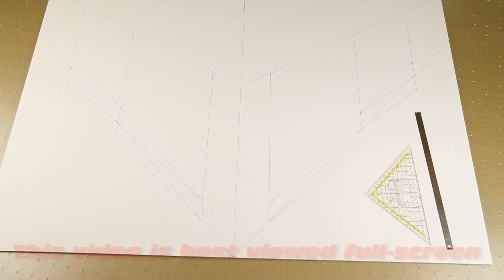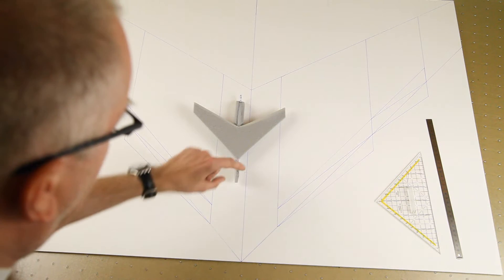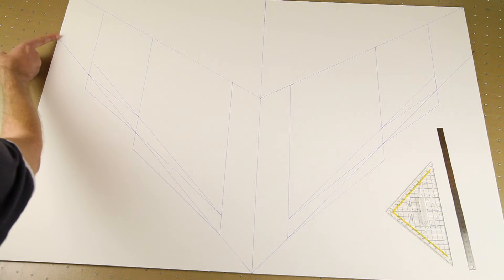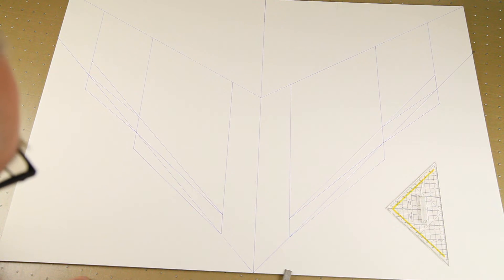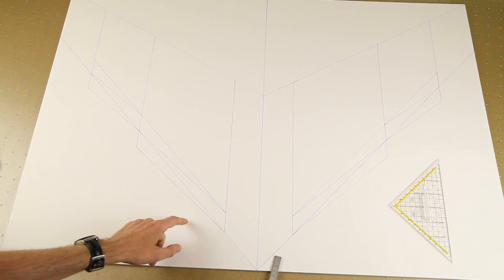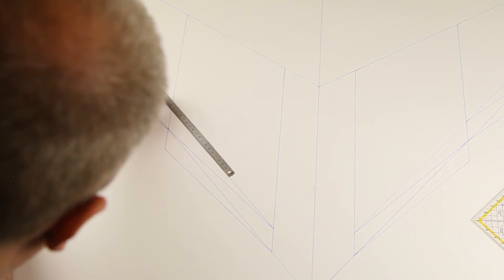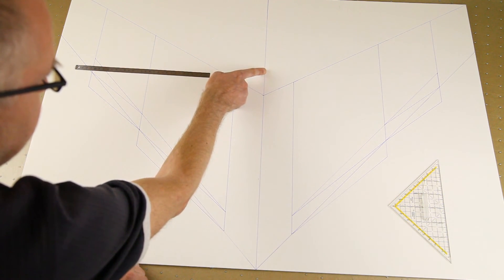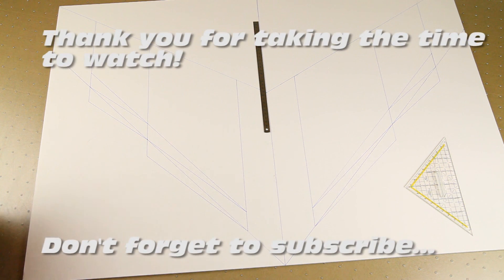Reversed Flying Wing Project - Part 2: The Design!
Hi there people :)
here is  part two in my new scratchbuild series. In this series I'll be building prototype.1 of a Reserved Flying Wing..
In this part I will go over the design I made..